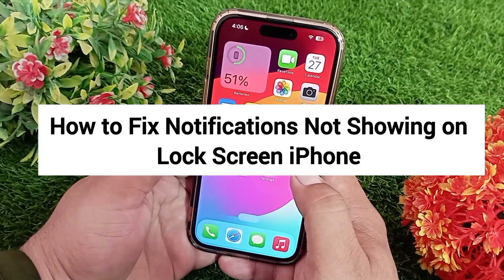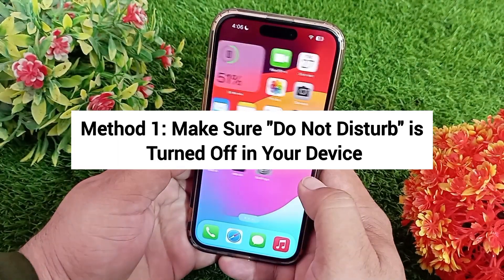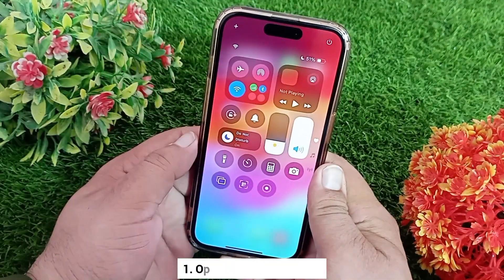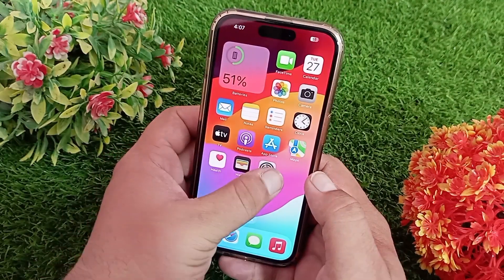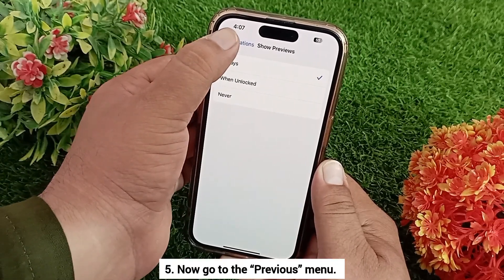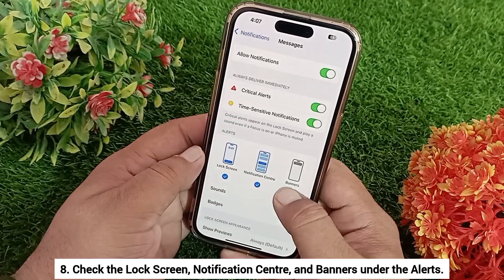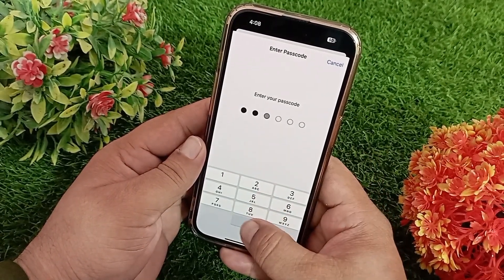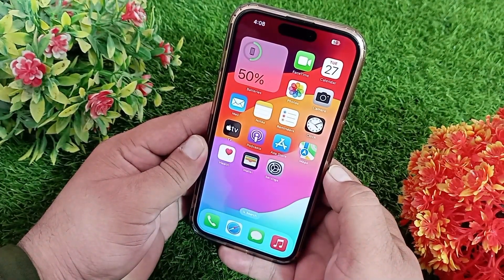iOS 18 Notifications Not Showing on Lock Screen | iPhone Notification Not Working iOS 18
How to Fix Notifications Not Showing on Lock Screen iPhone in iOS 18 and 18 Beta
Today in this video, we will discuss about how to fix notifications not showing on lock screen.

Method 1: Make sure "Do Not Disturb" is turned off
Sometimes we accidentally or intentionally enable Do Not Disturb in our iPhone due to which notifications don’t appear.
1. Open the control centre.
2. On Control Centre menu, Go to the moon icon and turn off "Do Not Disturb."

1. Launch the Settings menu on your iPhone and iPad.
2. Now, scroll down and tap on “Face ID & Passcode.”
3. Here, scroll down and switch on “Notification Centre.